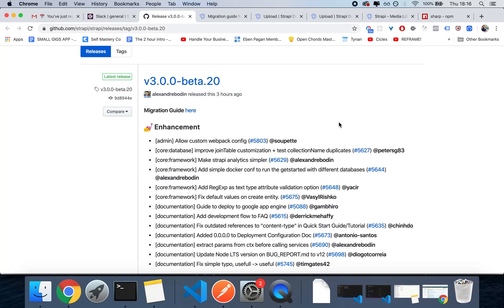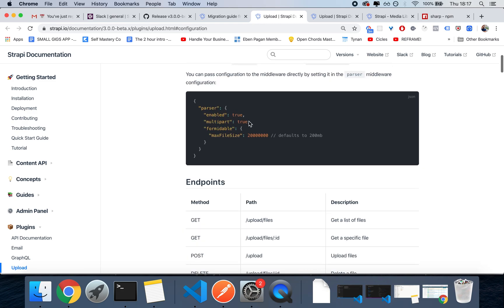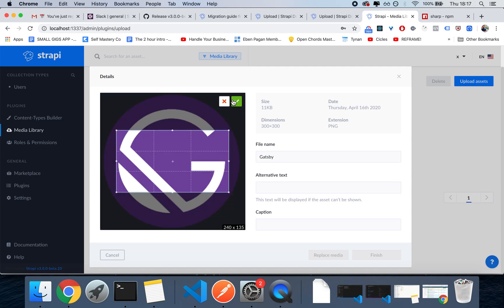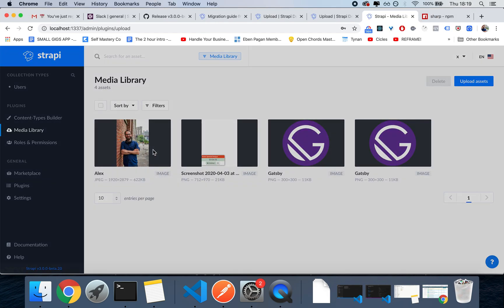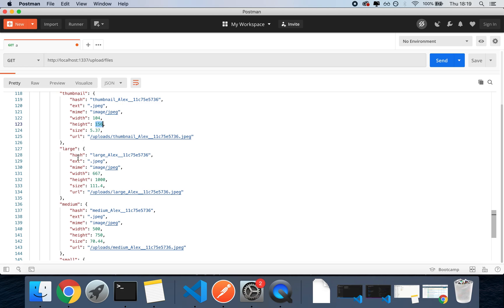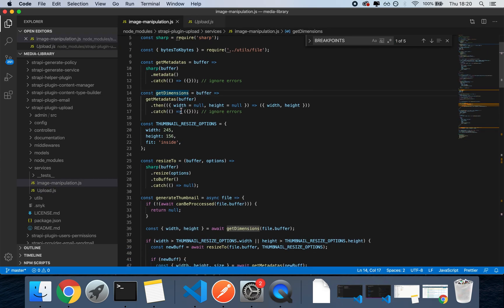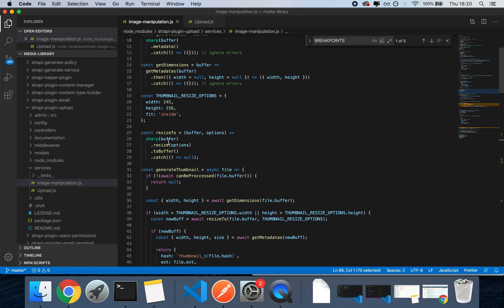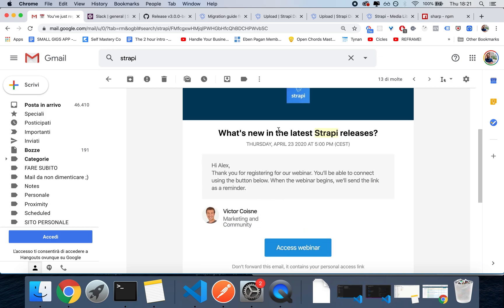Strapi Media Library is Out!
A quick video to discuss the release of Strapi's Media Library functionality as well as a quick demo and a look at the internals of how it was coded.